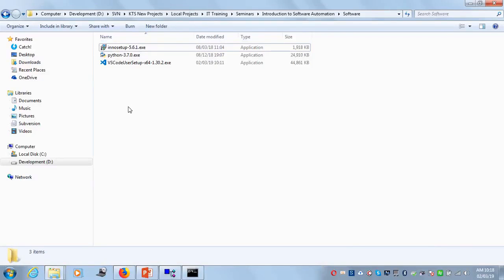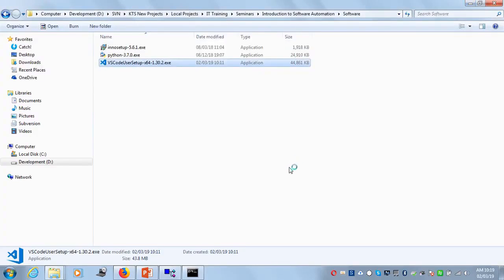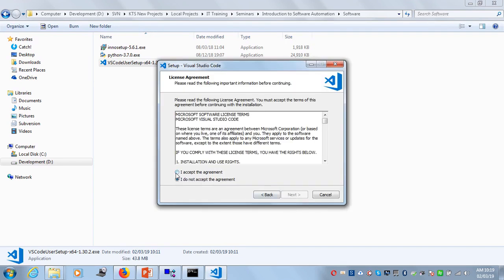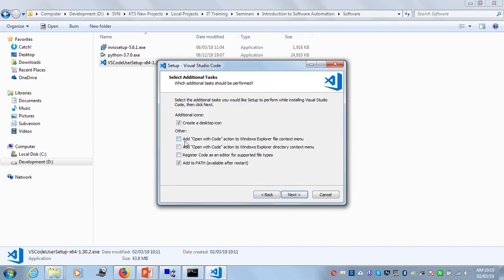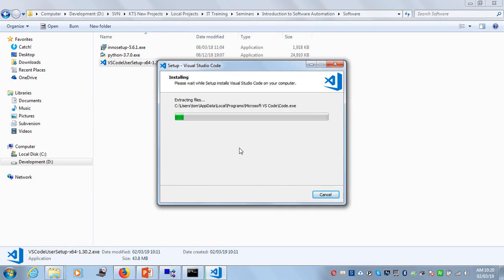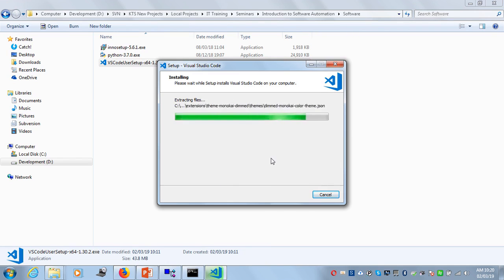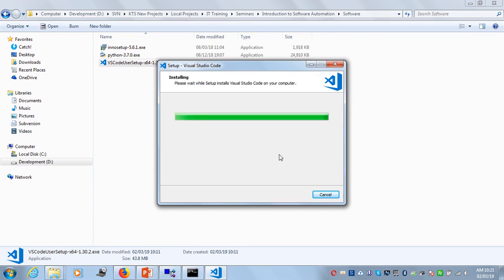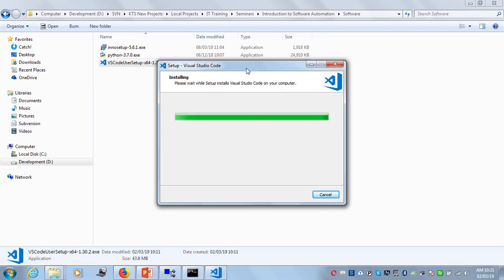Python Automation | Tutorial 2 | How to Install Visual Studo Code IDE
Python Automation | Tutorial 2 | How to Install Visual Studio Code IDE